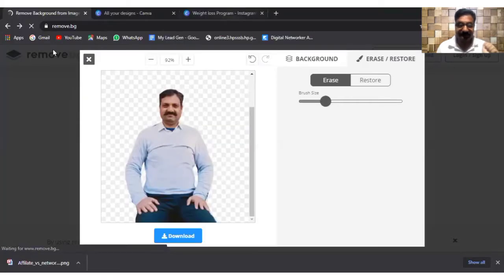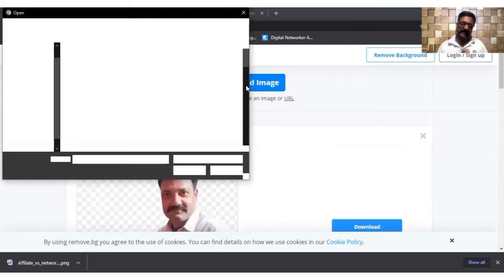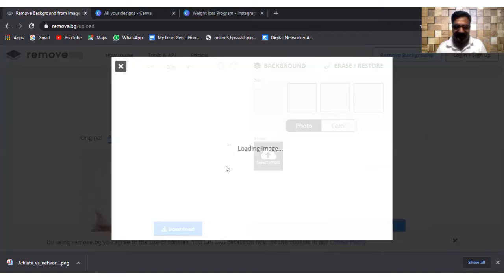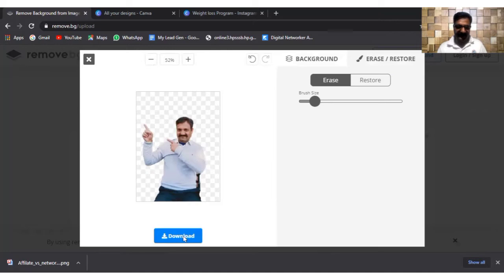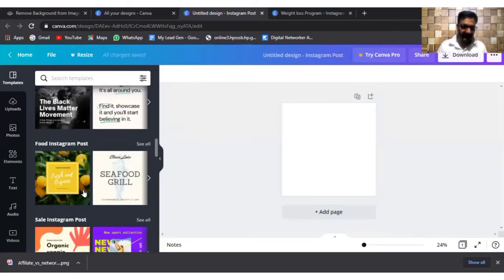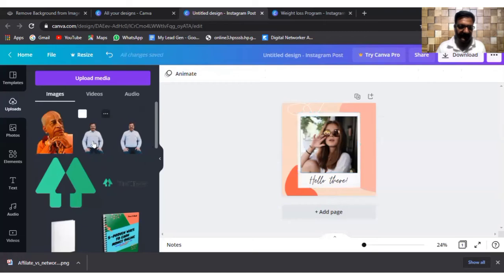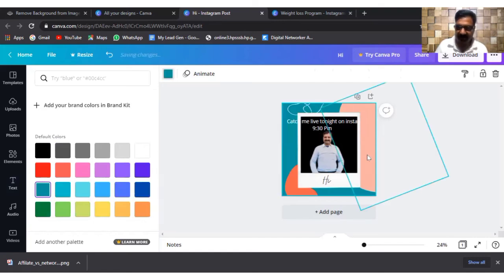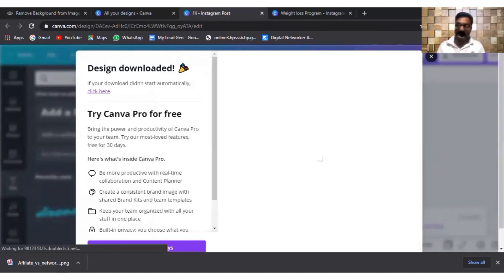Remove any complex Backgrounds Image With Remove BG and apply on CANVA.|| By Sunil Chauhan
In this video, I am going to reveal a simple trick  - How to remove  any  complex background image in single click  ?
I shared here some insightful tutorial with example in CANVA . Must watch.

✅  Digital Networker School by Sunil Chauhan (Community based learning)